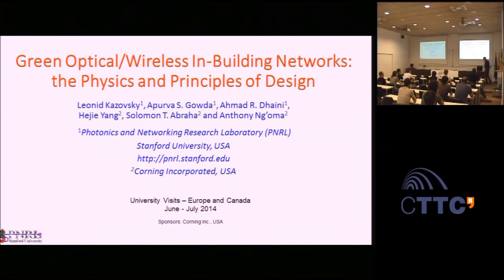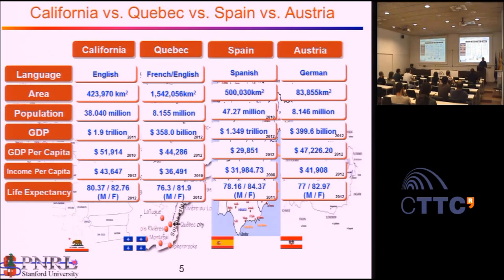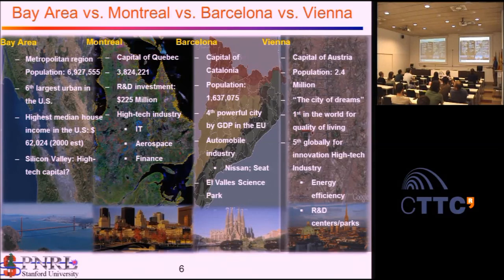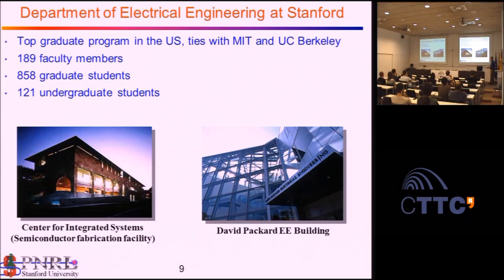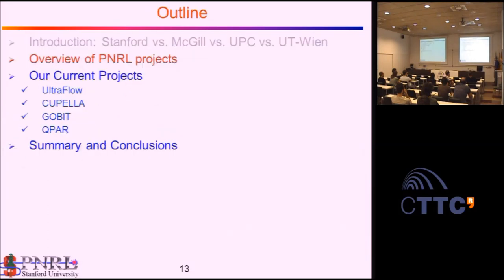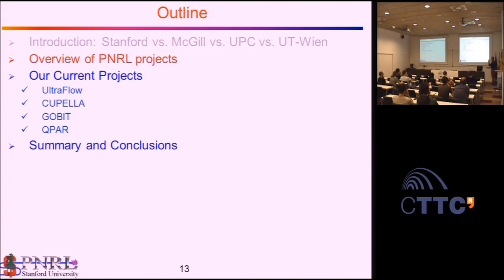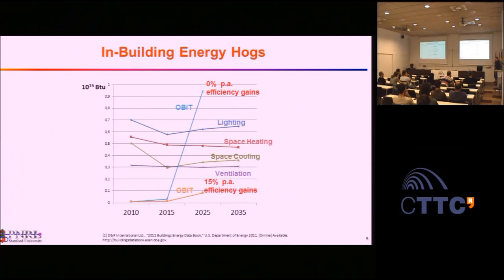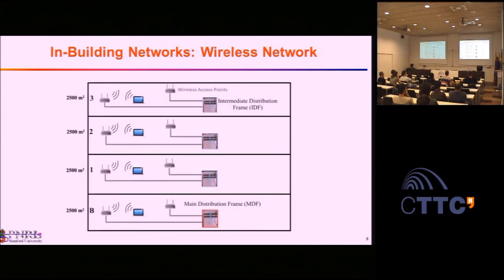Centre Tecnològic de Telecomunicacions de Catalunya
Weekly Seminar: "Radio-Frequency Nanoelectronics -- Electromagnetics and Quantum Transport in Carbon Nanodevices", Prof. Leonid G. Kazovsky